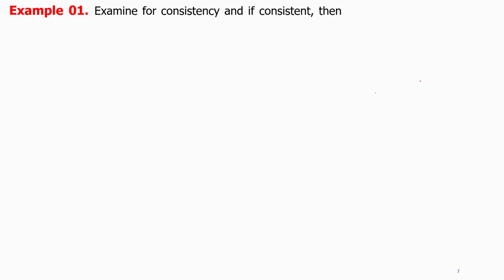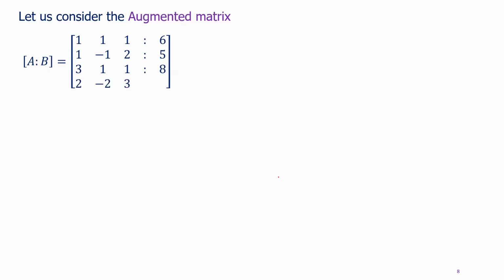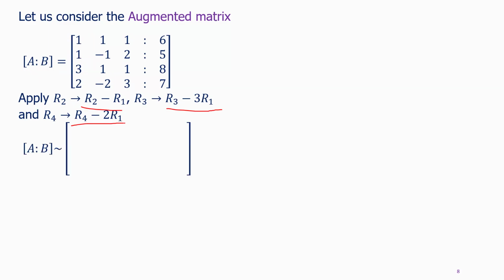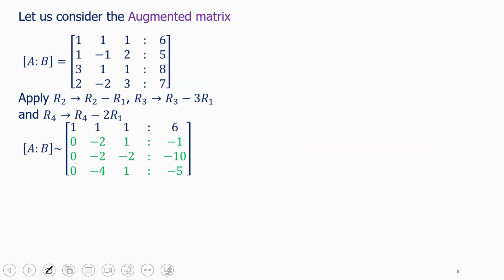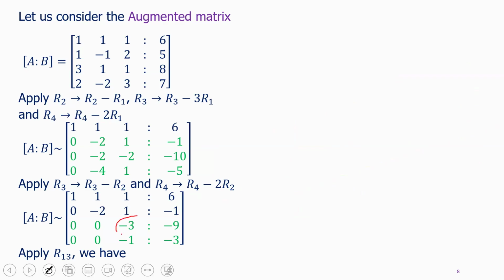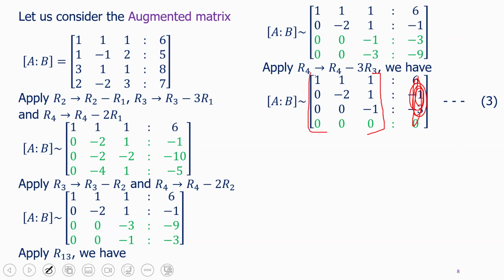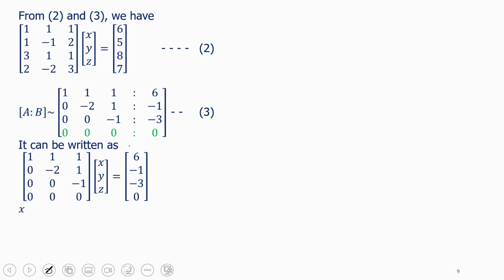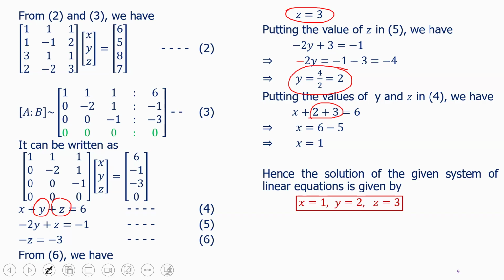04-LAC- Unit-I- Example of System of Linear Equations - Unique Solution